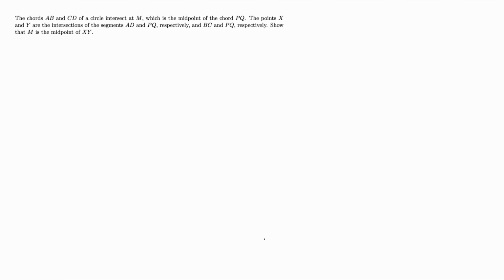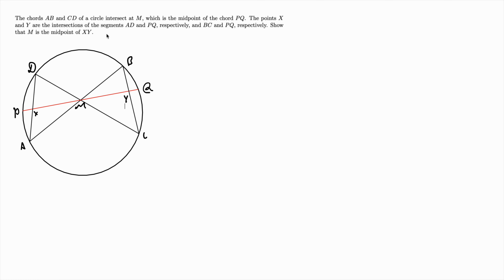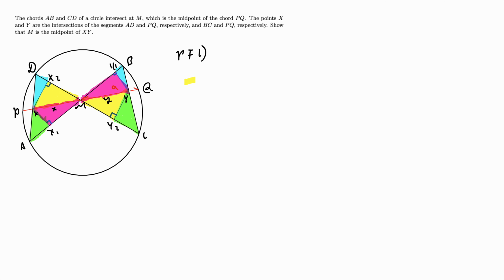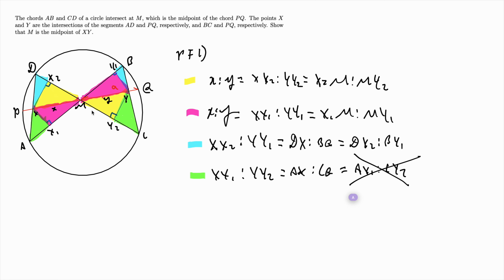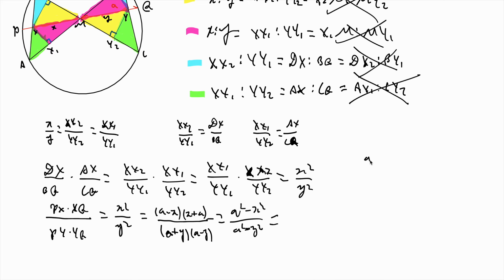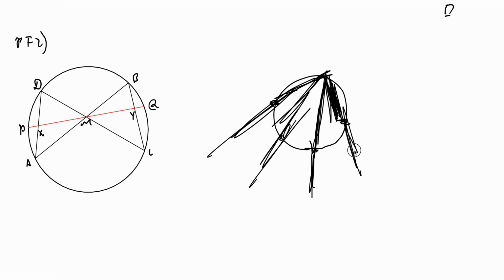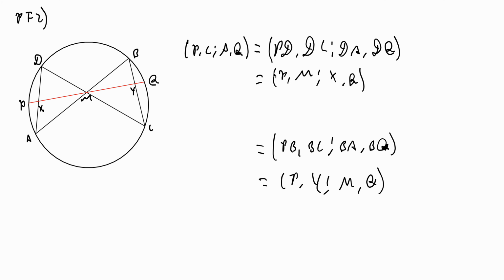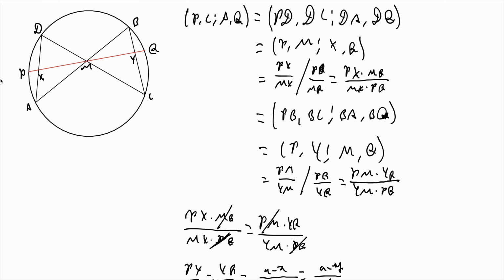Problem of the Day | 2018 Finnish HSMC Problem 3 | DAY 66/100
Source: 2018 Finnish HSMC Problem 3